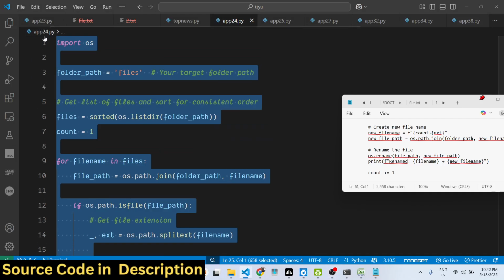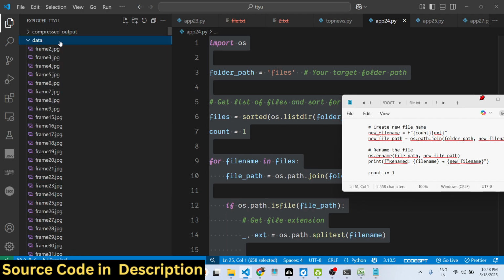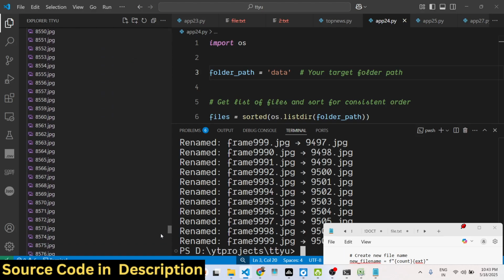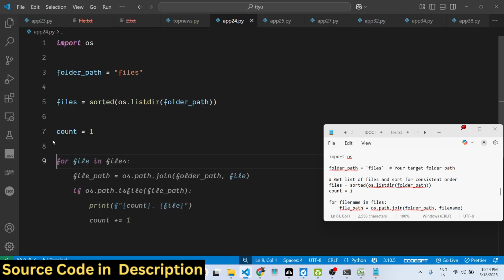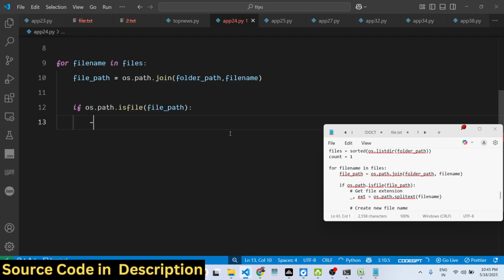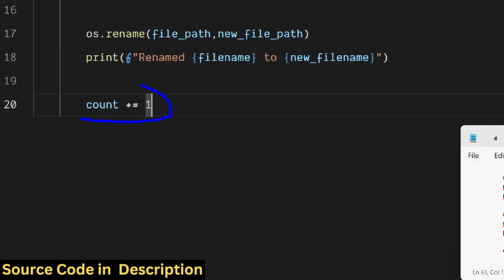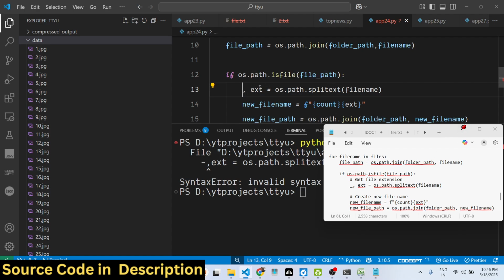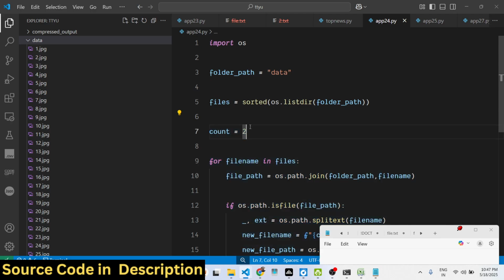Python 3 OS Module Script to Rename All Files in a Folder With Custom Pattern & Name in Terminal